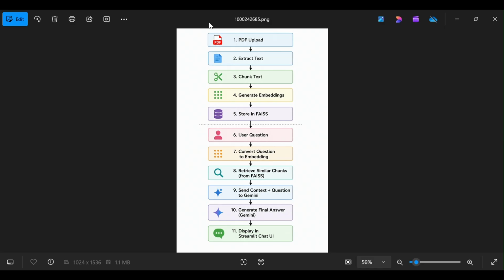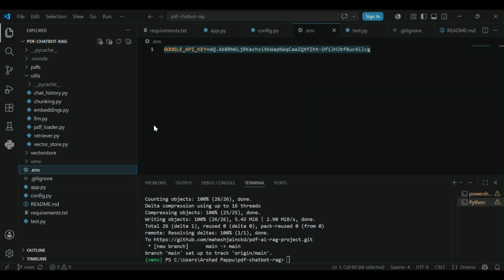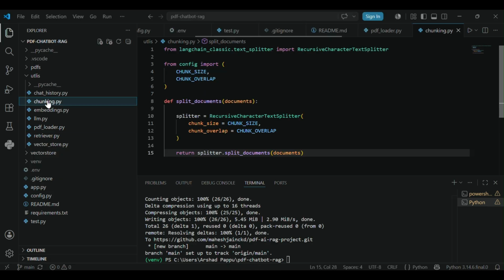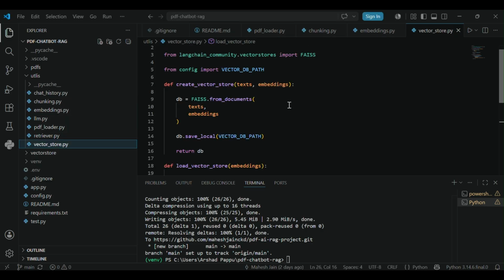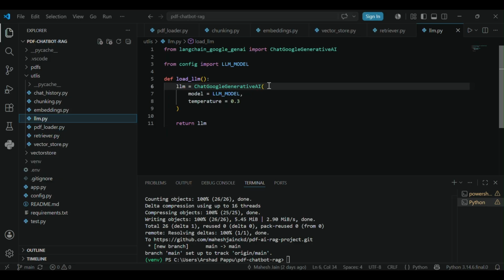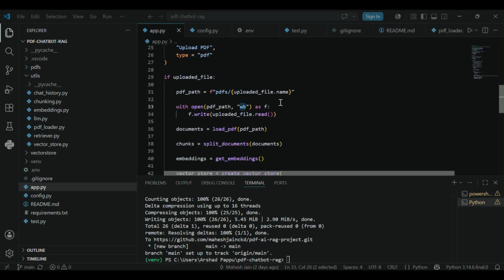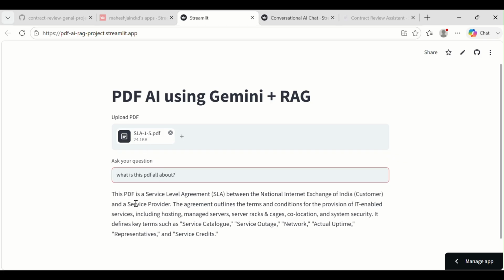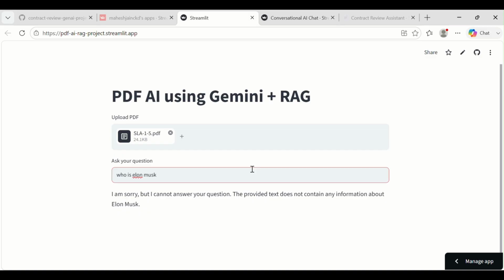PDF AI RAG | GenAI Project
Built using Gemini API + RAG + Langchain + Streamlit + FAISS